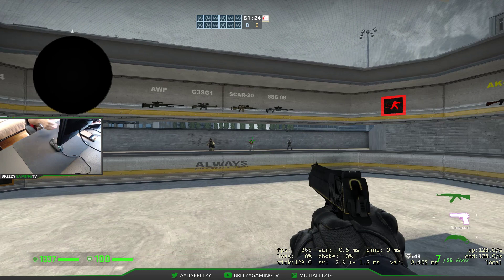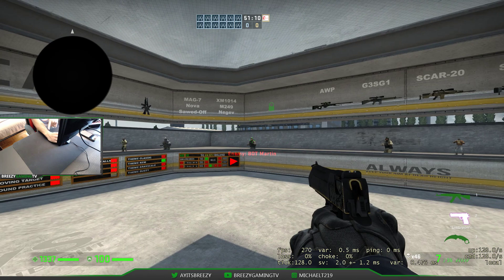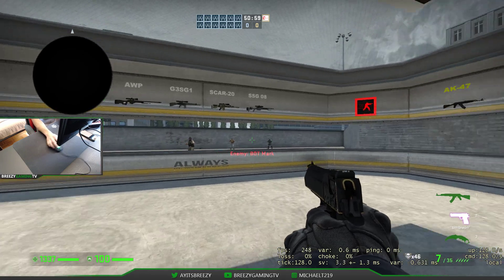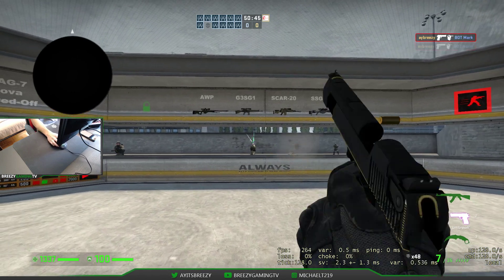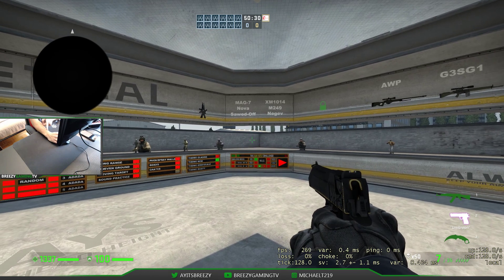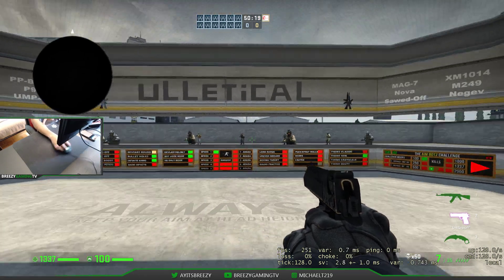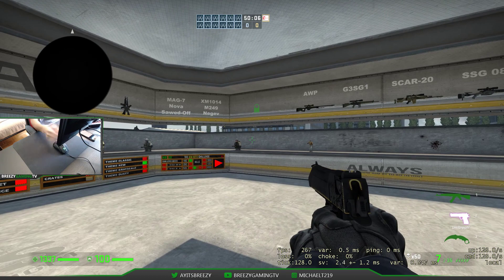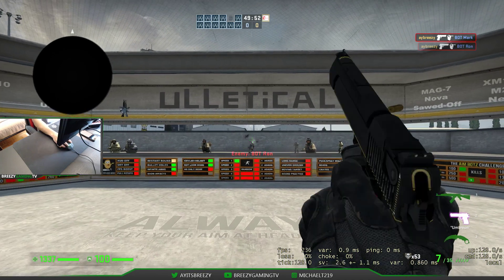CS:GO Tips: Forearm vs Wrist aim explained (arm and hand placement)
DPI: 400
Hz: 1000mhz
Sens: 1.87
Mouse: Rival 310 (Black)

I usually stream my pugs and my scrims, so you can see how me and my team plays.